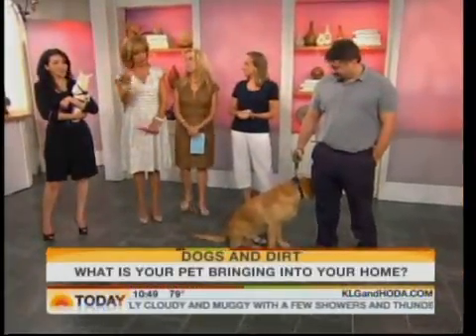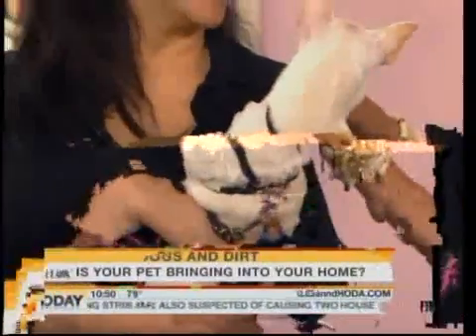Today Show Debut!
Just call me the pet wranglaaaaa